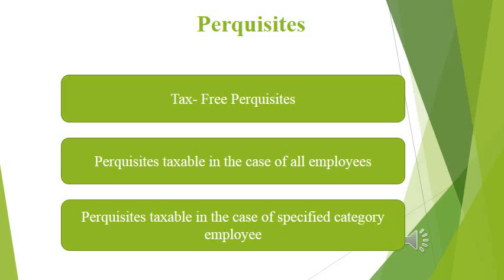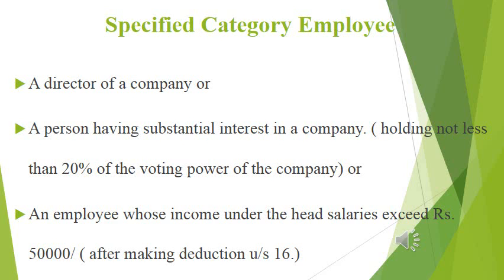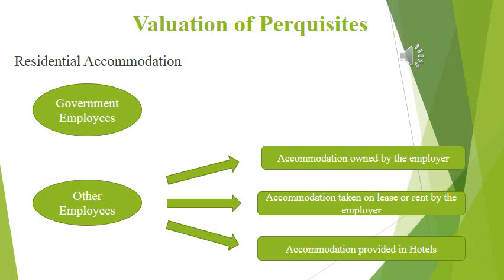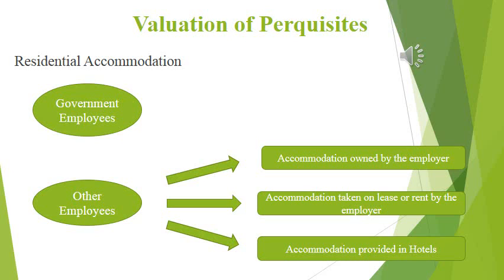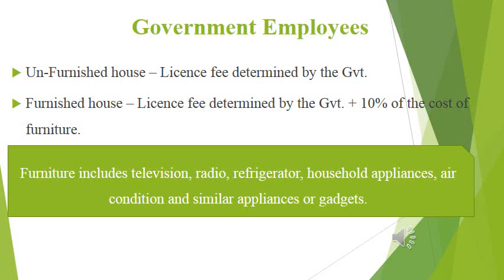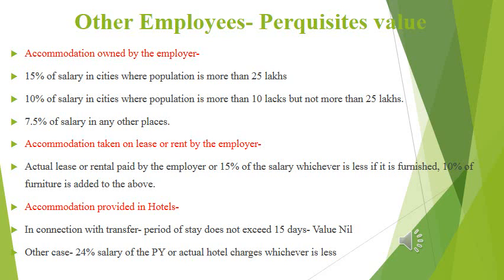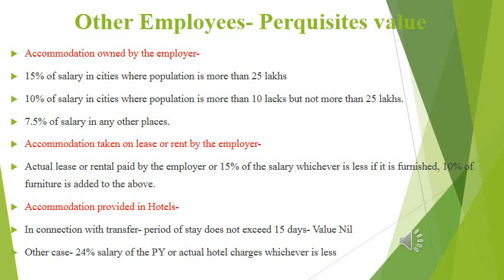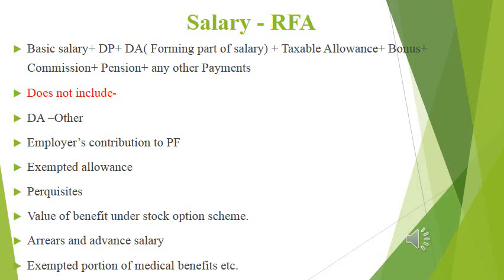IT Lecture 13, Perquisites, Meaning, types, Value of Rent Free Accommodation. 25/06/2020